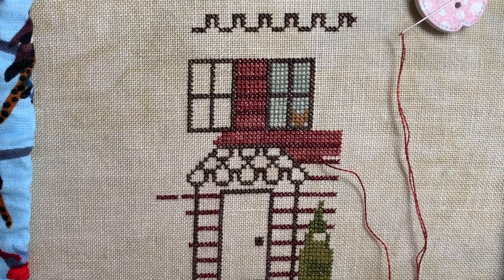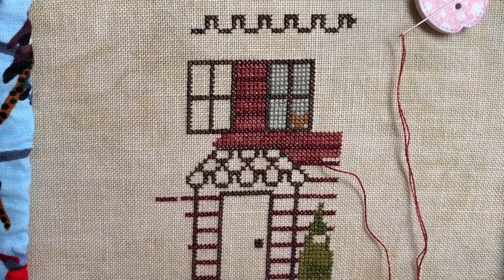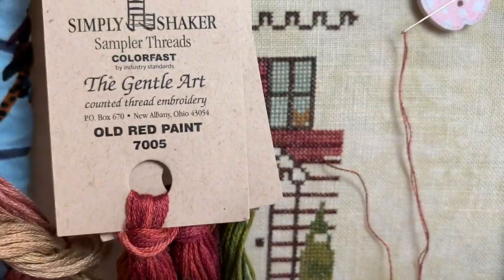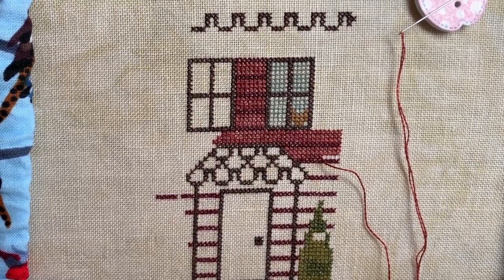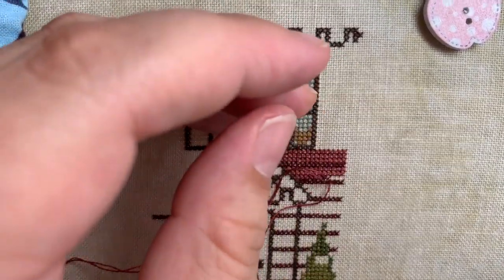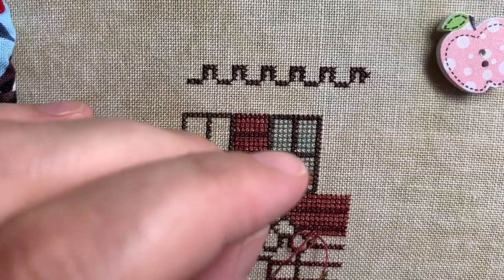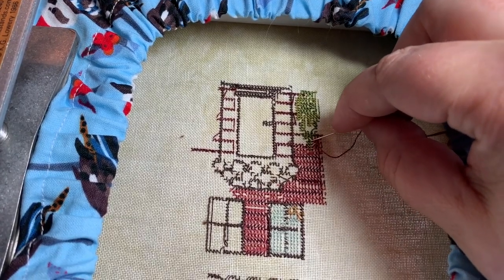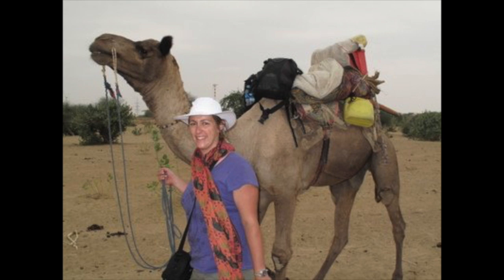Stitch With Me #1: The Christine Tag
Settle in with your cross stitch as I attempt my first Stitch With Me!

I answer the Christine Tag, thanks to Christine of Stitch All The Things. You can see her original video using this tag

Apologies for the screechy Lowery Stand - that was post WD-40 - guess I might need to give it another go. Also for not noticing that I had gone off screen a few times.